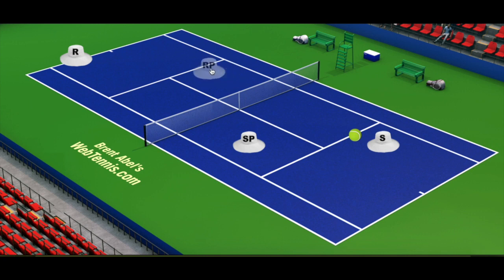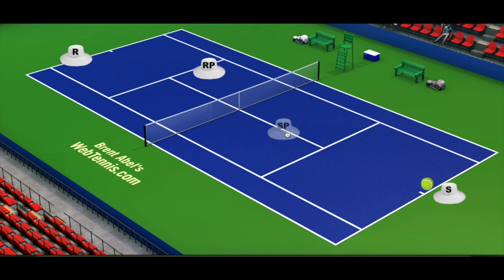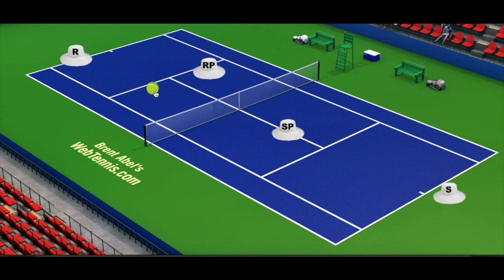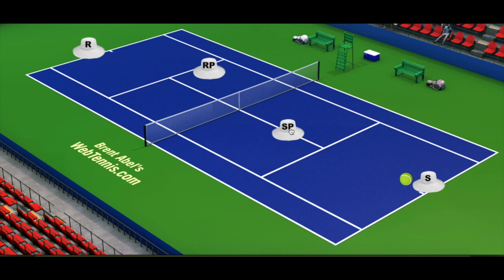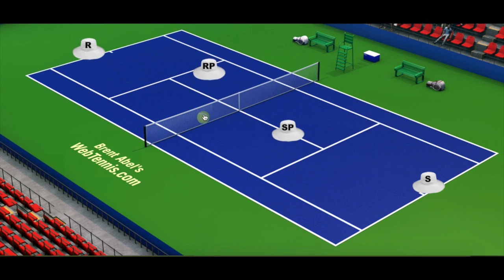Tennis Doubles Strategy - "What's The Right Shot?" #212 - The I Formation